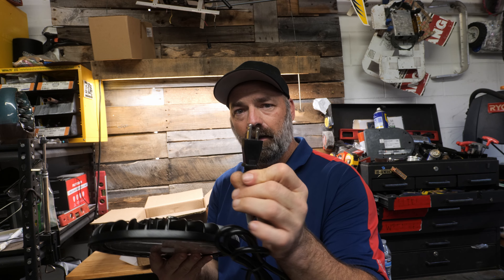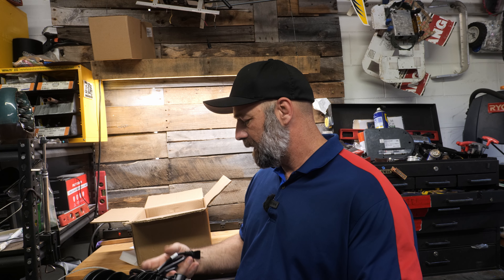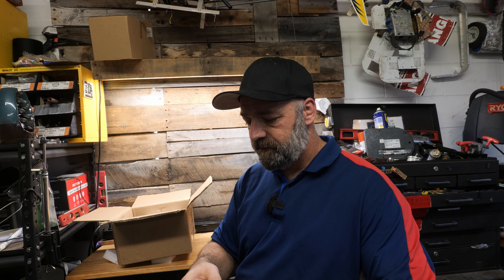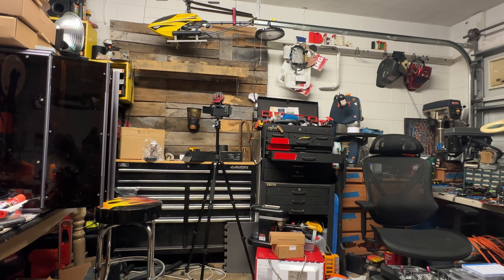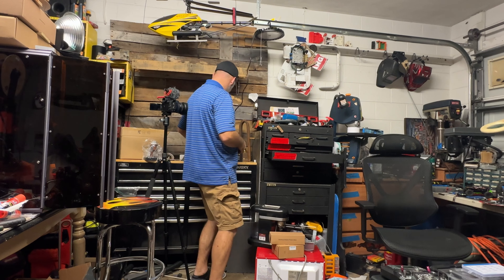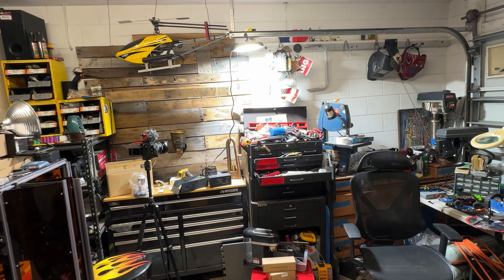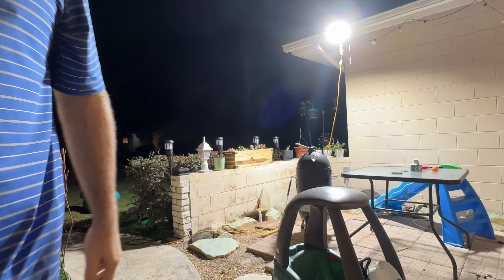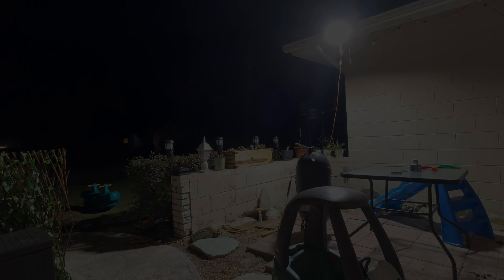Flakeeper LED High Bay Light 150W 2PCS, 22500 LM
See it here!